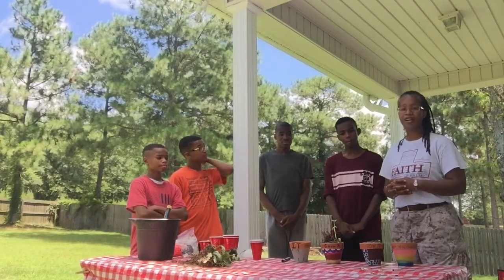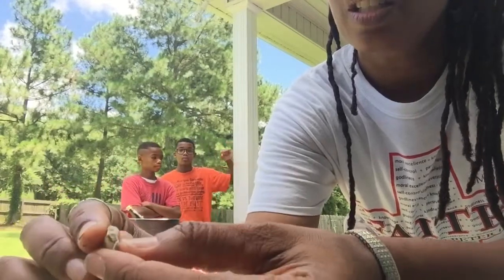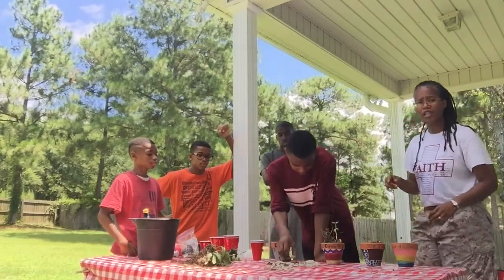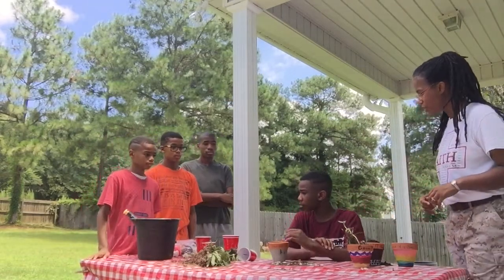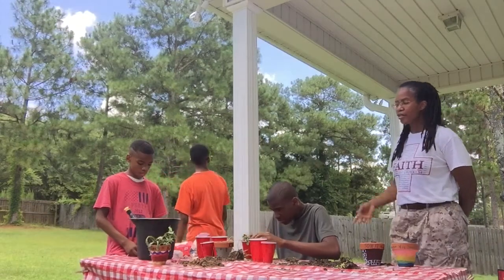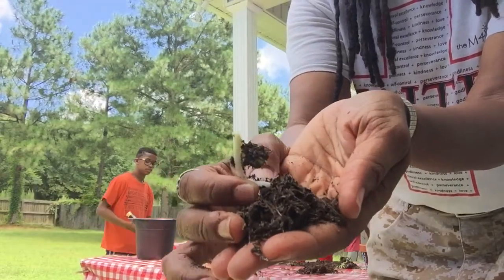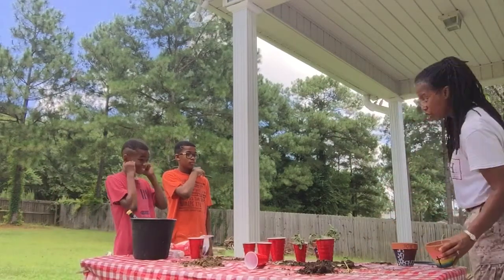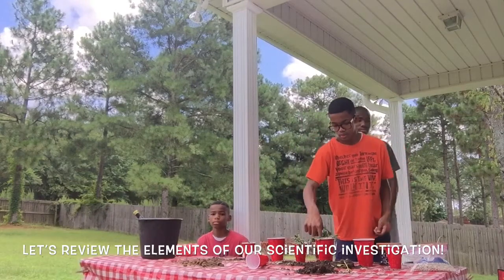Seed Sowers Science Experiment Two - Day 1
Follow up to experiment in Seed Sowers Lesson Two - The Soil. This video features my sons: Micaiah, Moses, Daniel, and Joseph.